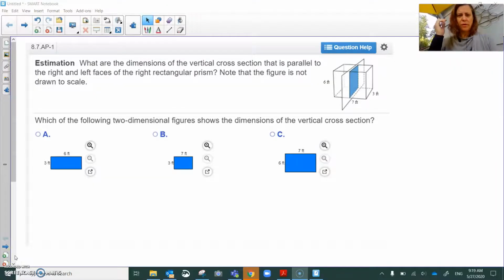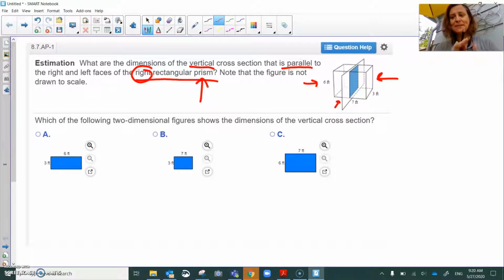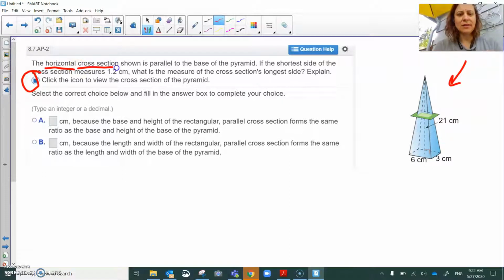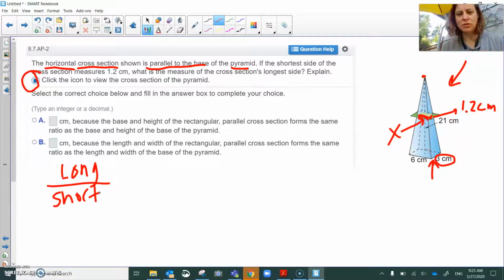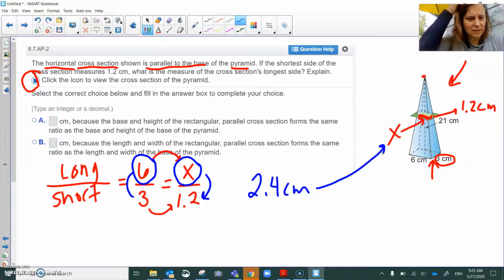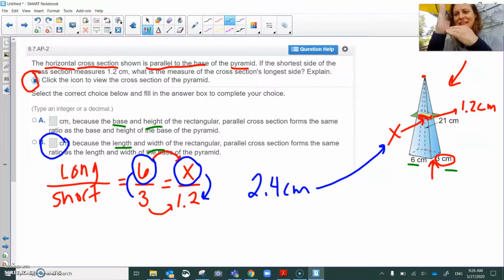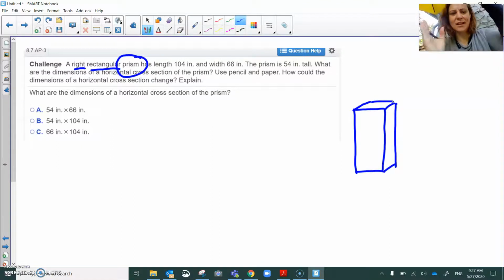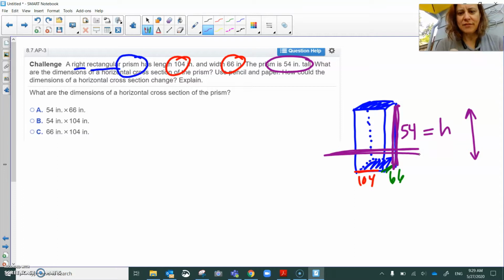M7 8.7 hw #1,2,3